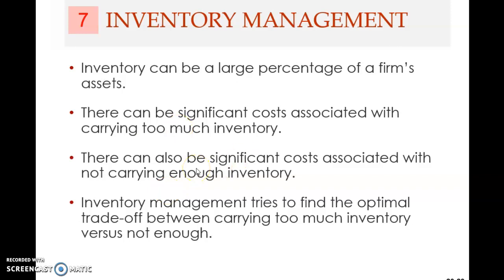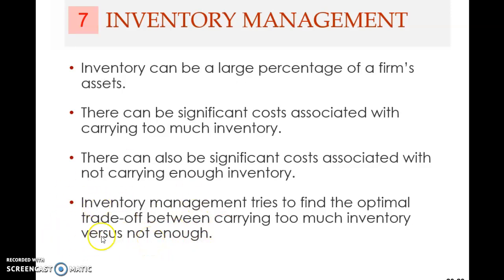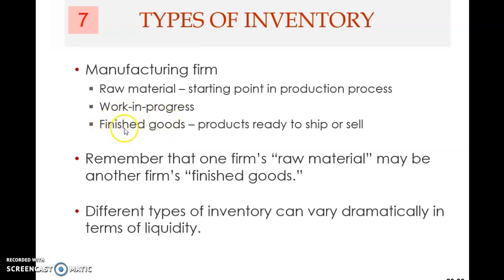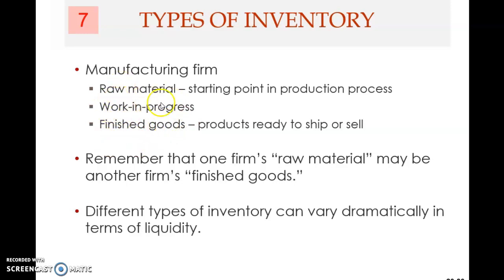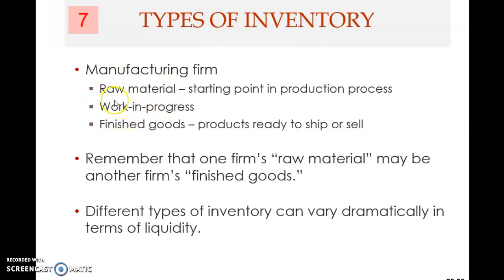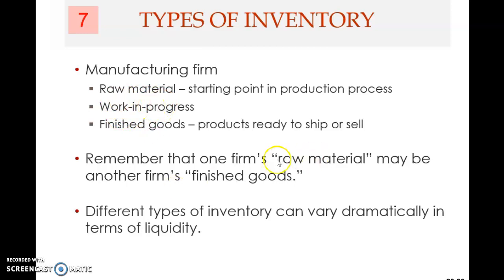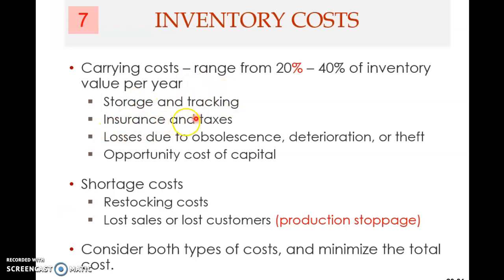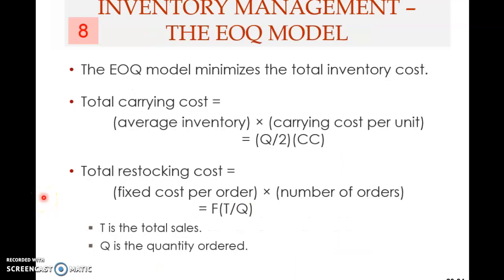Chapter 20 - Credit & Inventory Mgmt (Part 8)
This clip covers Chapter 20 – Credit & Inventory Management – from Fundamentals of Corporate Finance, 12th edition, by Ross et al. (2019).
This 8th clip covers the following topics:
* Inventory management (part 2)
* ABC approach
* EOQ model (part 1)